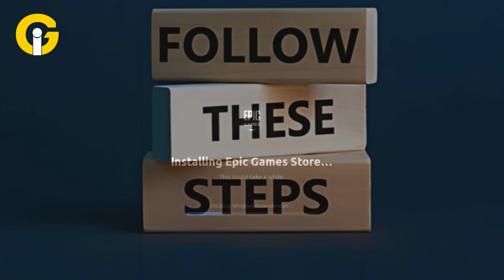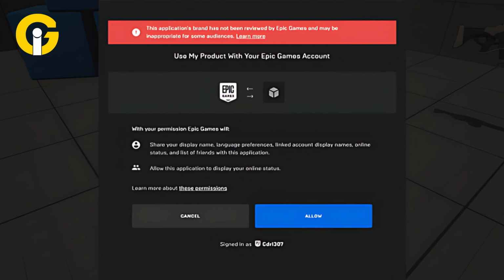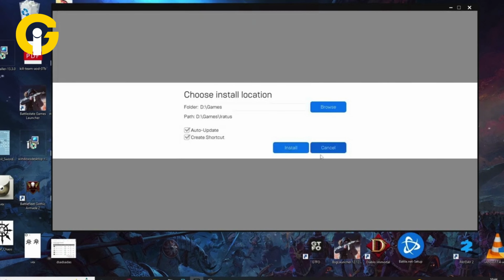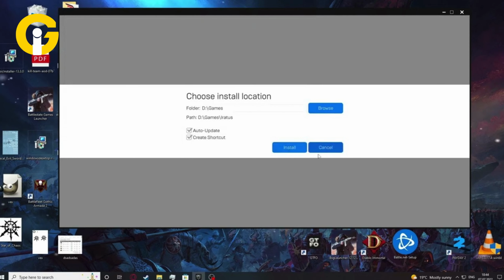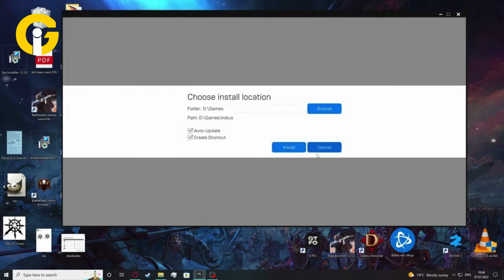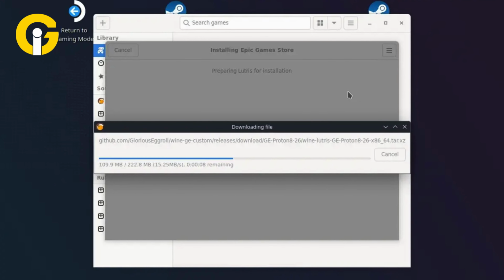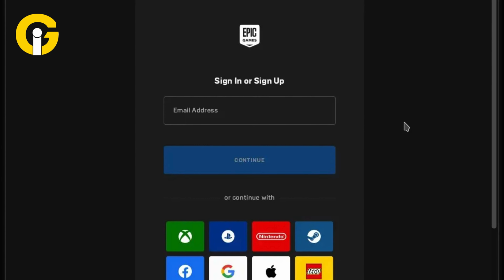How to install EPIC GAMES Store: Follow this step-wise guide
Want to install the Epic Games Store on your PC? Our comprehensive guide walks you through the process step-by-step, from downloading the installer to setting up your account.

Discover how to get started with Epic Games and access a wide range of games and exclusive offer.